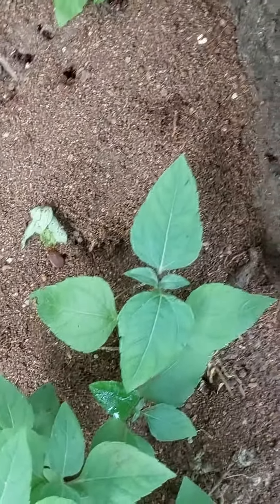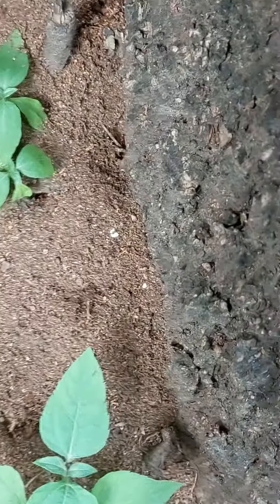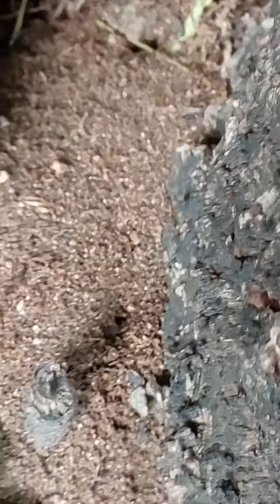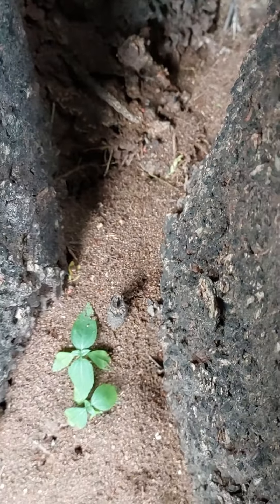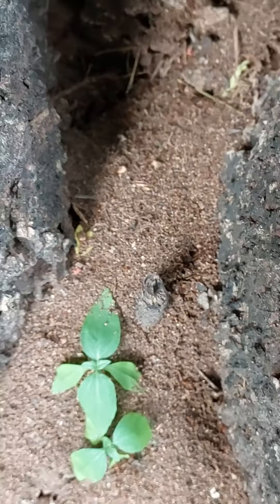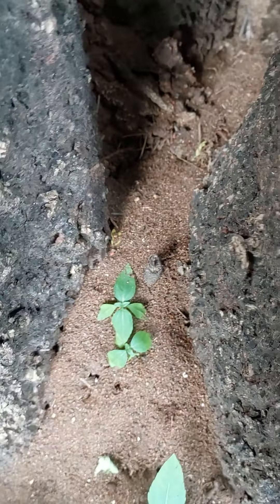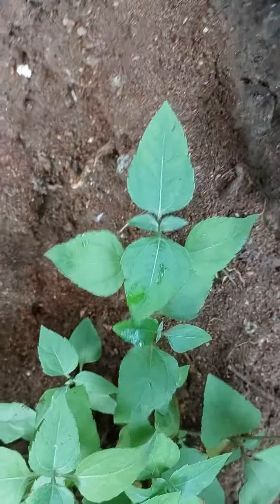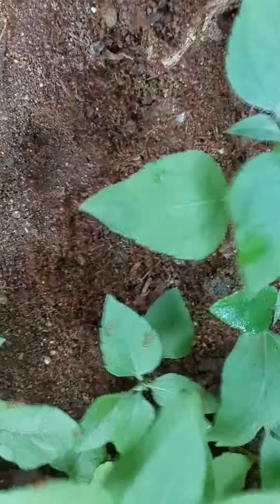Red ant colony , drones and Virgin queens